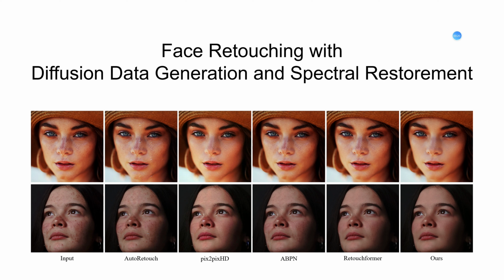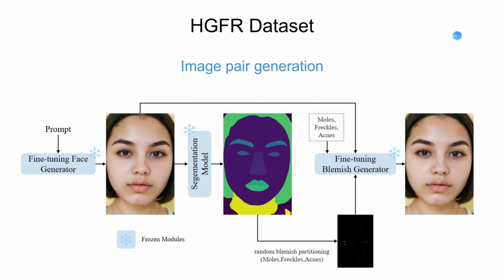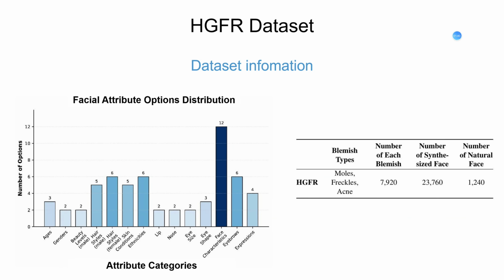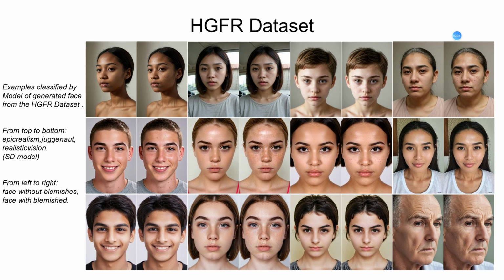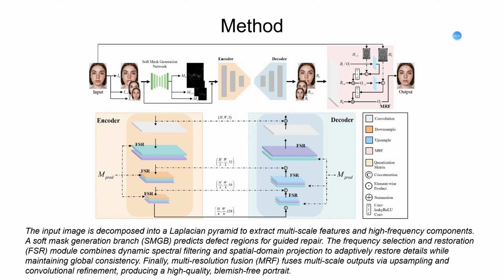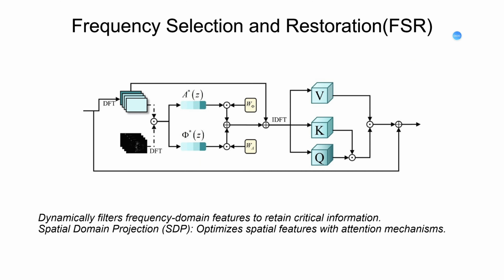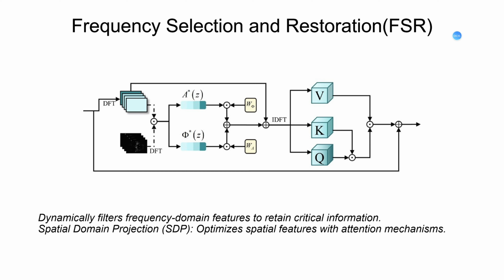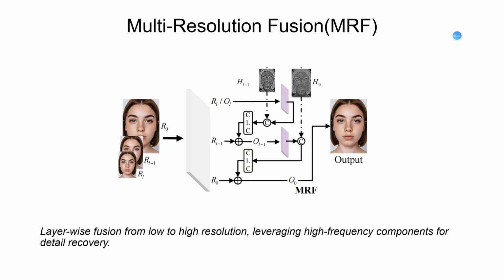Face Retouching with Diffusion Data Generation and Spectral Restorement